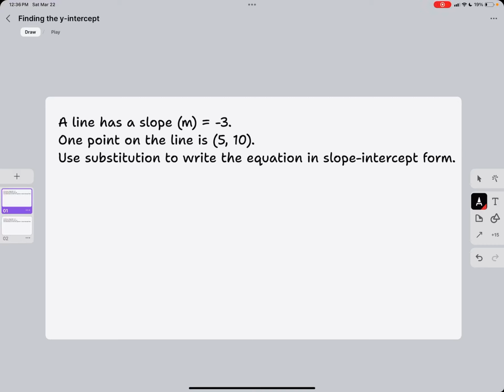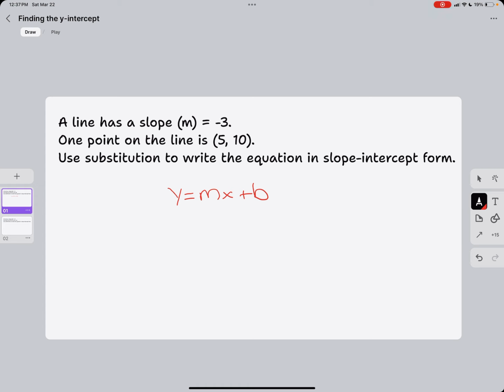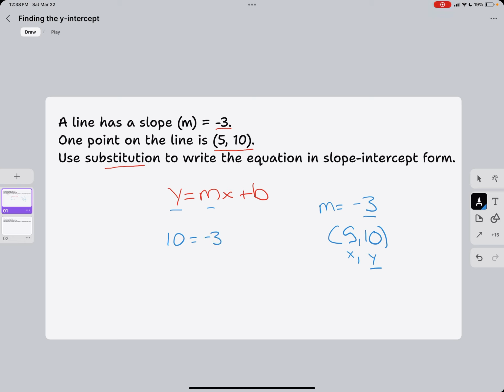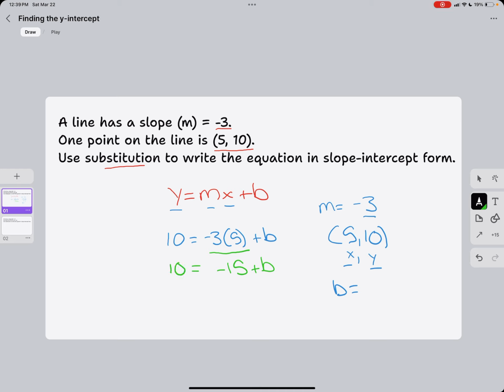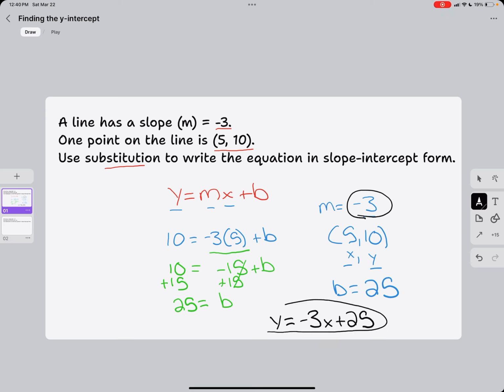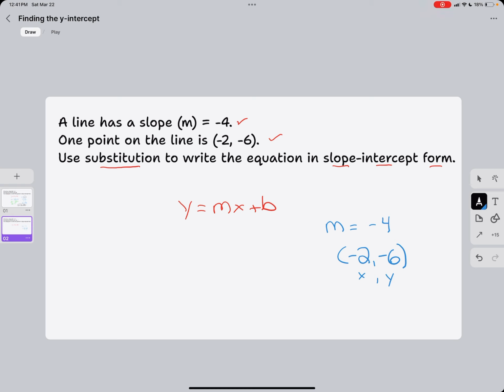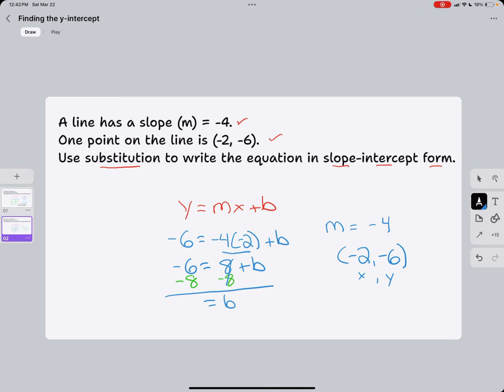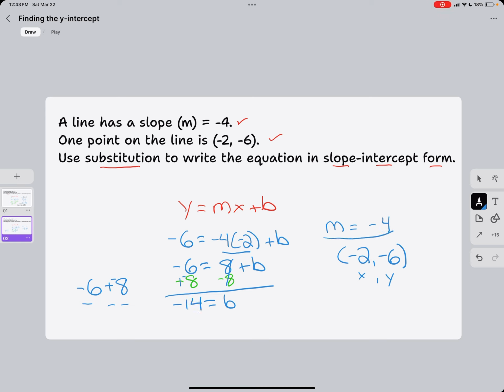Finding the y-intercept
Finding the y-intercept when given the slope and a point on the line.  Then writing the equation in slope-intercept form.